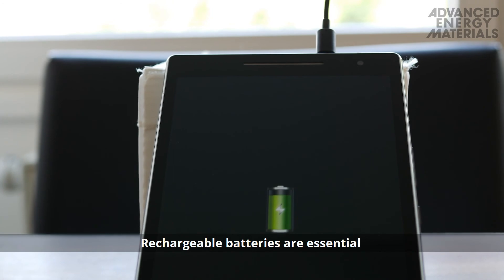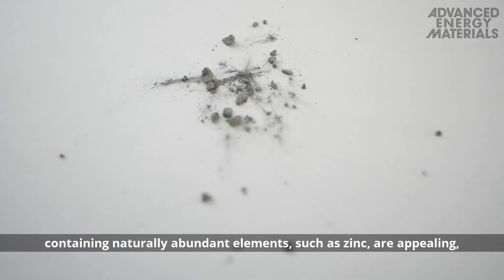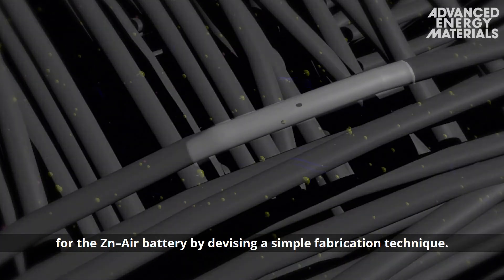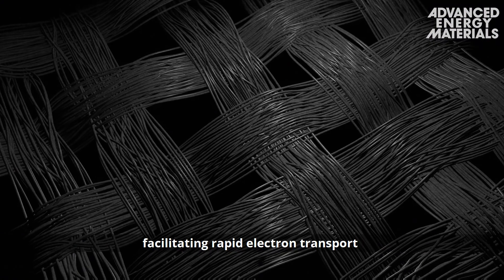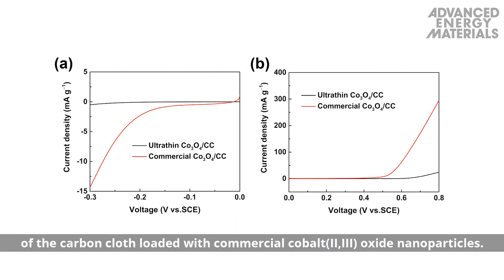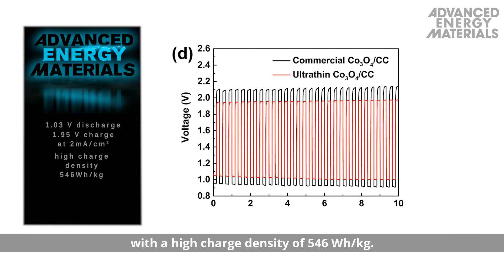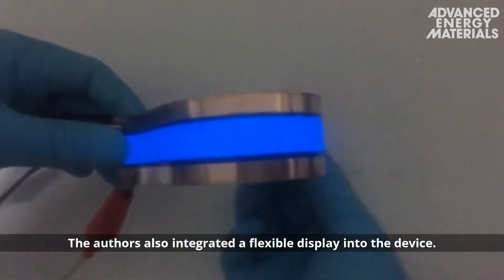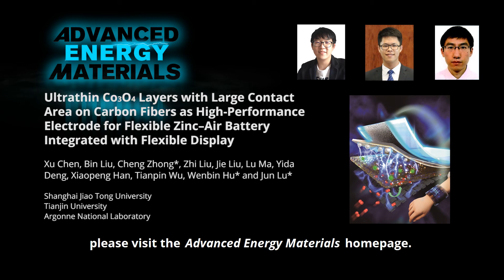Ultrathin Co3O4 Layers with Large Contact Area on Carbon Fibers as High-Performance Electrode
Ultrathin Co3O4 Layers with Large Contact Area on Carbon Fibers as High-Performance Electrode for Flexible Zinc–Air Battery Integrated with Flexible Display: Ultrathin and mesoporous Co3O4 layers are in situ grown on the surface of carbon fibers with maximum interfacial contact area as high-performance air electrode for a flexible rechargeable Zn–air battery integrated with a flexible display device. The whole integrated device not only possesses excellent flexibility but also has shape-tailorable capability that can operate during the tailoring processes. This is reported by Xu Chen, Bin Liu, Cheng Zhong, Zhi Liu, Jie Liu, Lu Ma, Yida Deng, Xiaopeng Han, Tianpin Wu, Wenbin Hu, and Jun Lu in the article To know more, please go to the Advanced Energy Materials homepage.